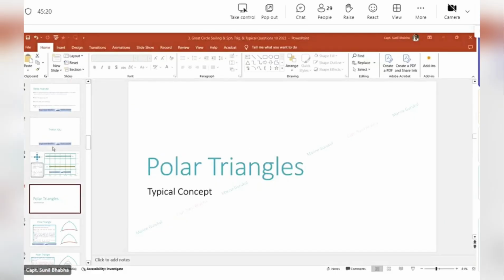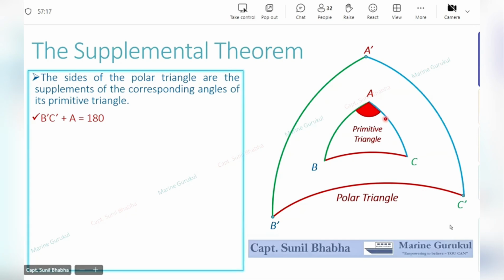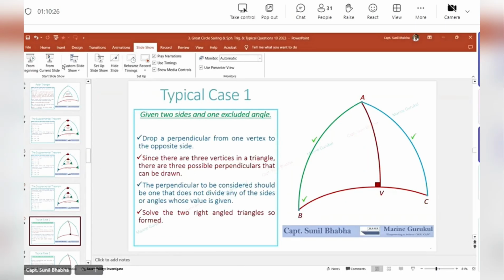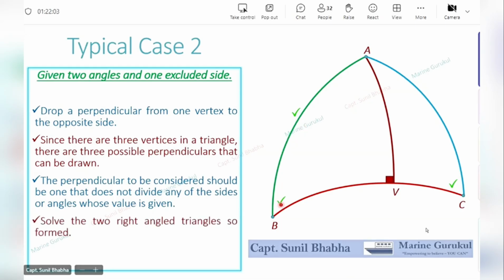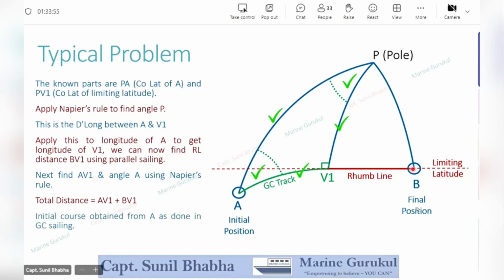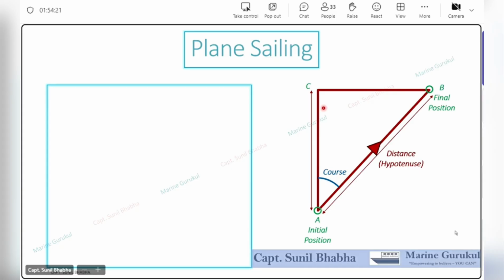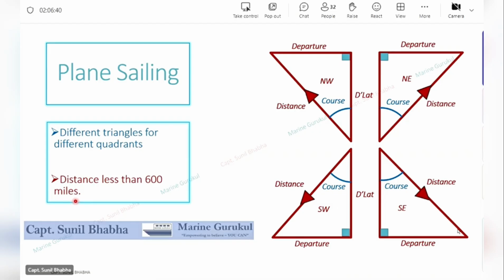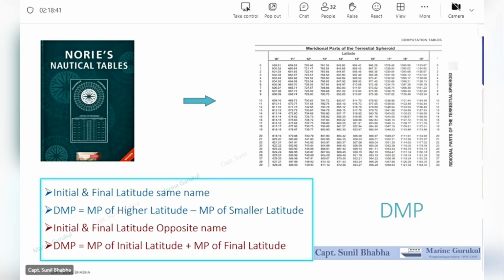Spherical Trig Simplified: Polar Triangles & Supplemental Theorem Naviagtion ph-I | Great Circle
Polar Triangles & Composite Sailing — Spherical Trigonometry Explained | Mate’s Exam Navigation 🌍🚢
This lesson by Capt. Sunil Bhabha explains two important exam topics:
✔ Polar Triangles in Spherical Trigonometry
✔ Composite & Parallel Sailing
These concepts are frequently asked in Mate’s Examinations, and this class connects theory directly with practical problem-solving.

📘 You’ll Learn:
• What a polar triangle is and how it is formed
• Why cosine formulas cannot always be applied directly
• Meaning of supplemental theorem
• When and how to convert primitive triangles into polar triangles
• Solving cases with:
– Three angles known
– Two angles and an excluded side known
You’ll also understand important sailing concepts:
• Composite sailing logic
• When limiting latitude equals port latitude
• Two-leg method (GC to vertex, then parallel sailing)
• How to check if composite sailing is even required
• Quick comparison of great circle vs rumline vs composite sailing
• Meaning of parallel sailing (movement along a parallel of latitude)

⏱️ Chapters / Timecodes
2:37 Polar triangles introduction
3:00 Why polar triangles are needed
5:21 Definition and properties
6:33 Forming polar triangles
12:01 Supplemental theorem
18:58 Applying the theorem
19:06 Solving when three angles are known
22:58 Two angles and excluded side case
42:52 Composite sailing tricky case
51:51 When composite sailing is NOT required
57:41 Rumline sailing overview
58:42 Parallel sailing explained

✔ Mate’s Examination candidates
✔ Chief Mate / Second Mate students
✔ Cadets learning spherical trigonometry
✔ Anyone revising composite and parallel sailing
Clear logic + diagrams = strong exam confidence.